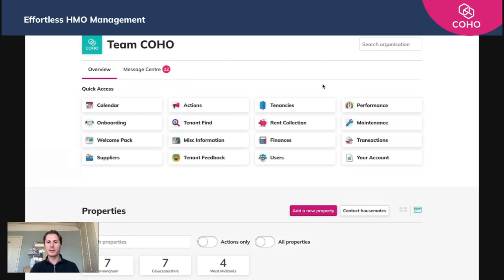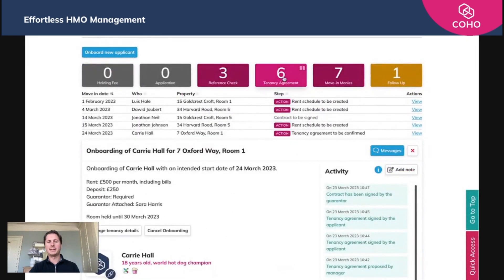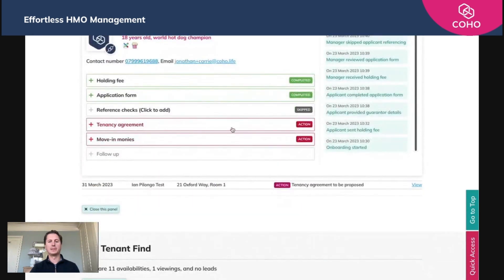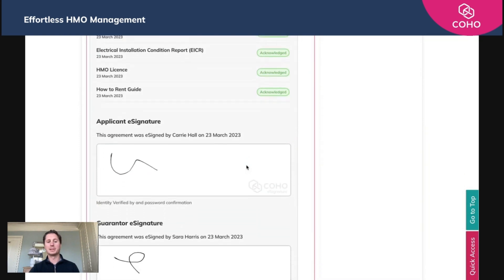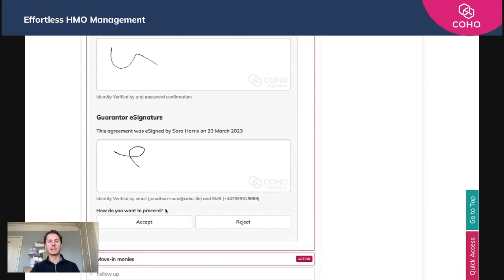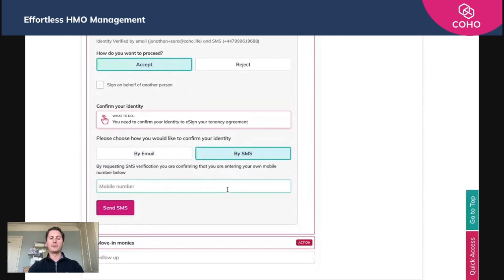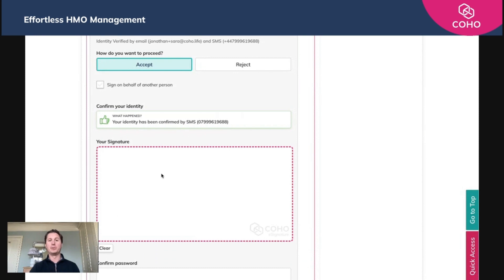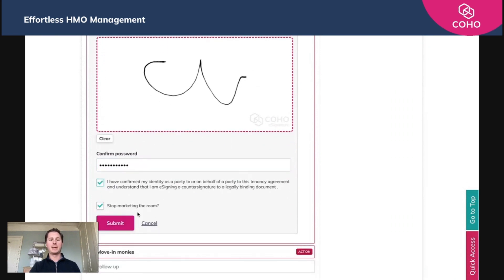[7/8] How does a manager use COHO E-signing during tenant onboarding?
The COHO onboarding module has revolutionised the way that managers and owners move an applicant from enquiry right through to the point at which they move in (and even move out!). By centralising this process in a linear way it ensures that everyone involved in the process is always up to date and there is no ambiguity over what stage the applicant is at. It is one of those features that, when used, will save you and your team hours of time.

If you have any questions or need further assistance, COHO has a comprehensive and support team to help guide you through the process.

COHO is a property management software platform bringing all aspects of managing HMOs, shared living, coliving rental properties, and tenants into one workflow.

COHO helps you with management of HMOs and shared living properties in the following aspects:
- Tenant Onboarding
- Tenant Communication & Management
- Financial Management
- Maintenance Management
- Compliance Management
- Property Management
- Rent Collection Management
- E-signing, Reference Checks and much more

You can also book a live demo with Clare for a run-through of COHO